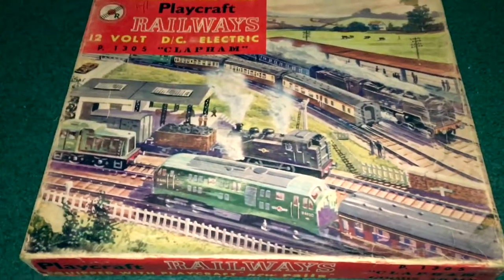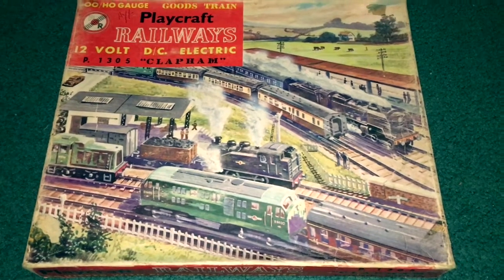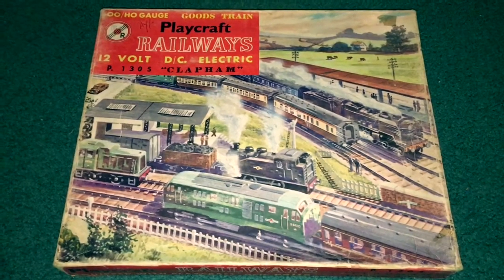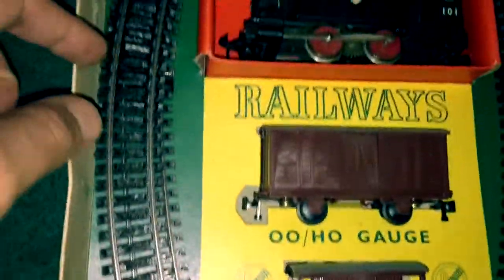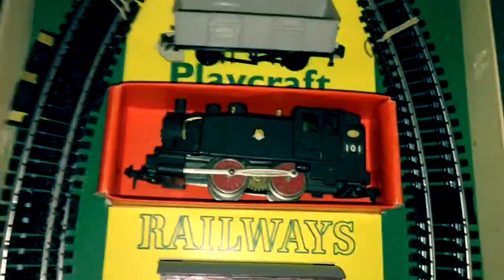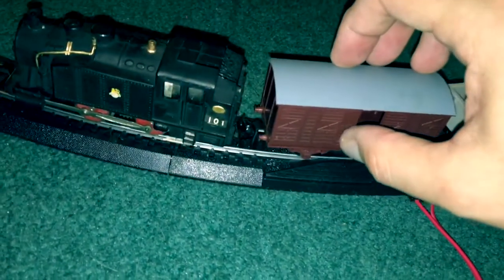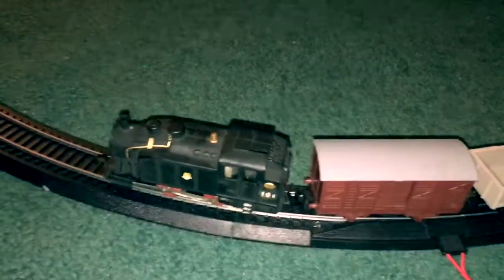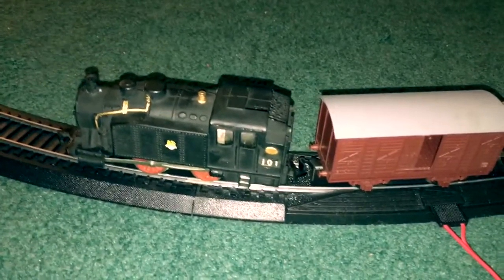Playcraft Broad Street Goods Train Set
Here is the newest addition to my collection, the Playcraft Broad Street Goods Train Set, bought on eBay and just arrived today from the UK!